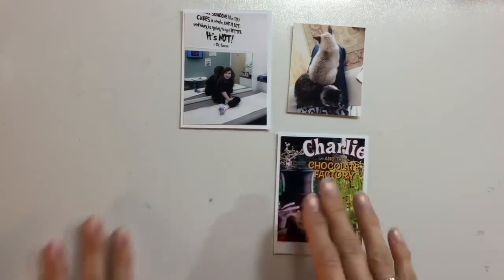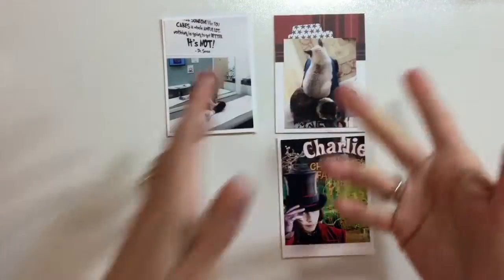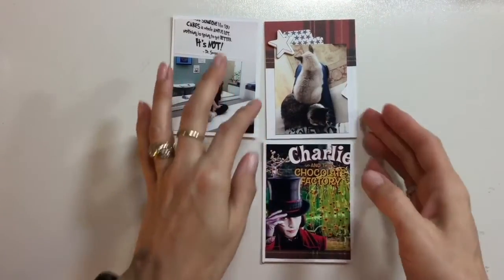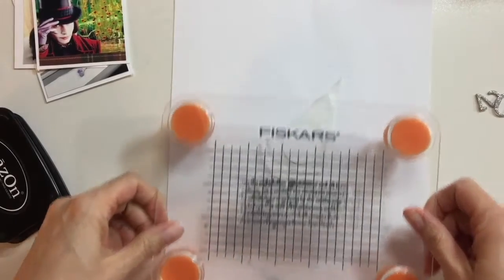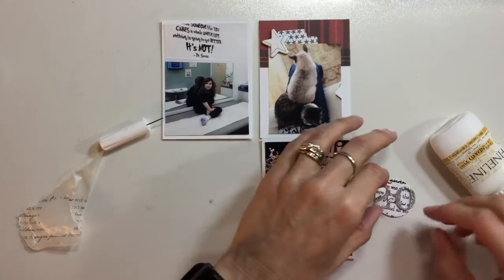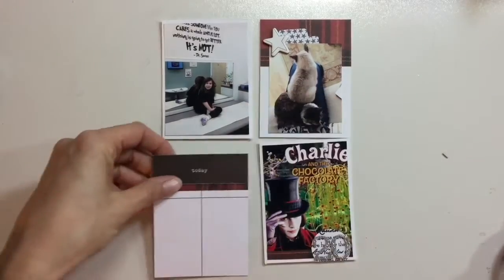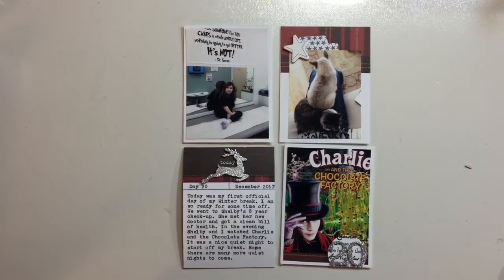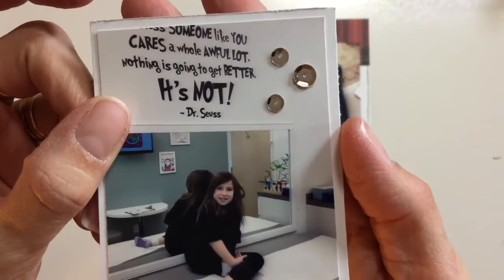December Daily - Day 20 (2016)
Today is Day 20 of my December Daily.  I am going to do the last few pages (Day 18 - 25) in a little mini series over the next several days.  Each day will be a new day in my album.  I am ready to work on a new project so I wanted to get these out there now so for those still working on their albums, they will have a little additional inspiration.

All of my 2016 December Daily videos can be found in the 2016 December Daily playlist.